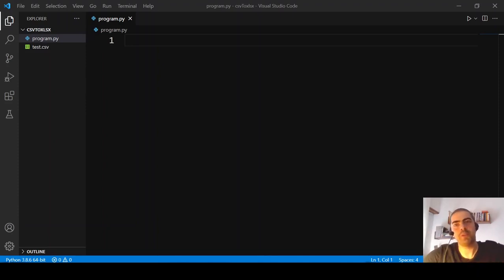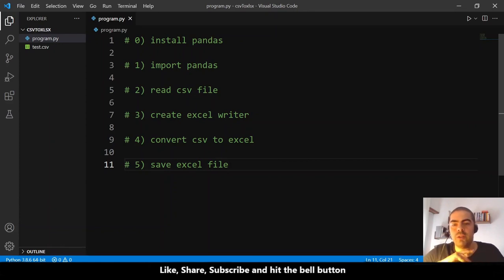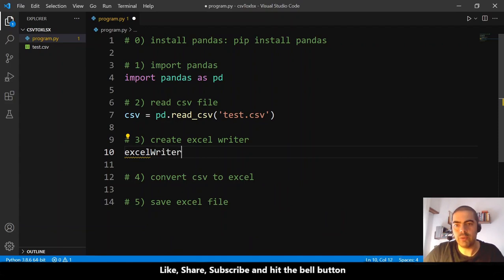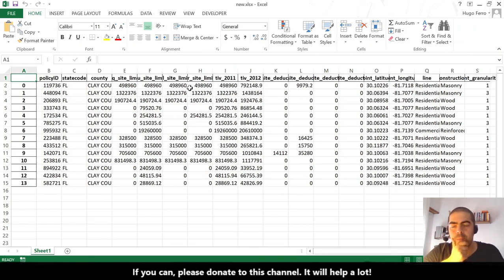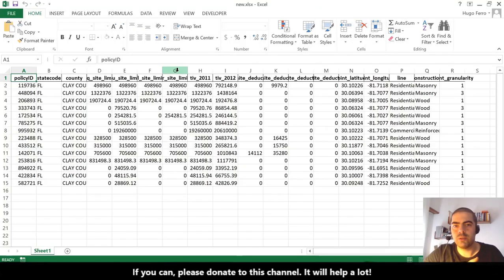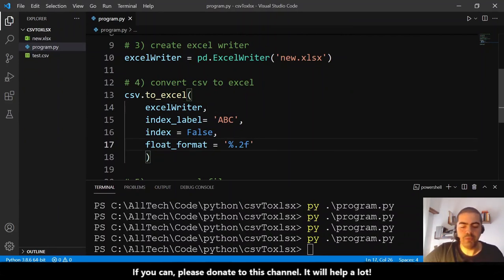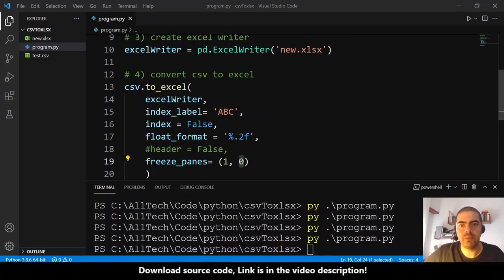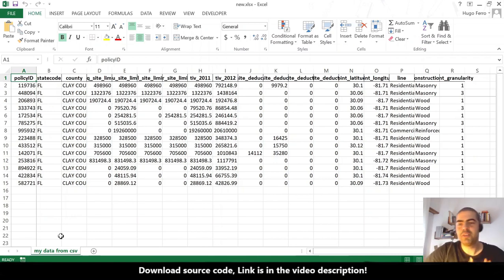How to Convert CSV to Excel with Python and Pandas?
If you prefer to read...